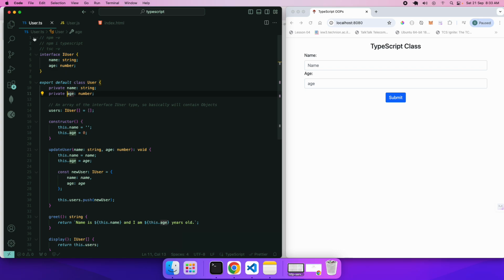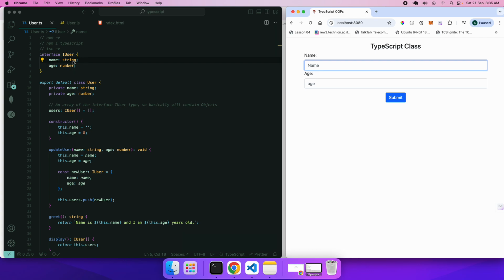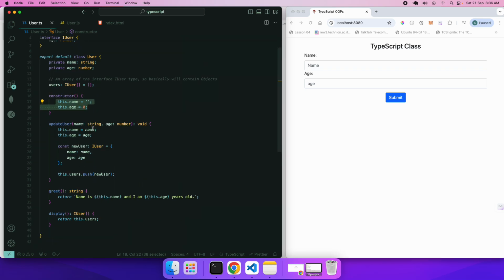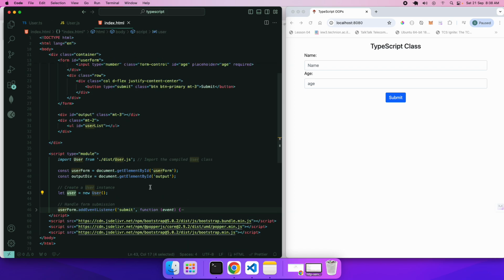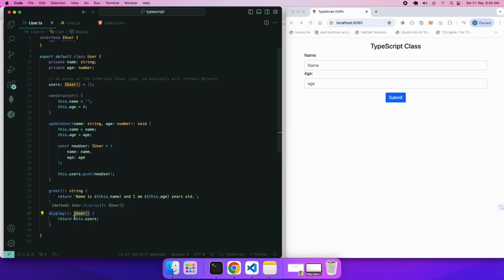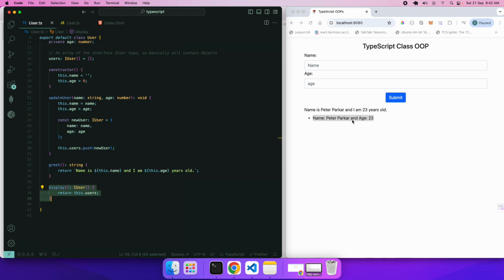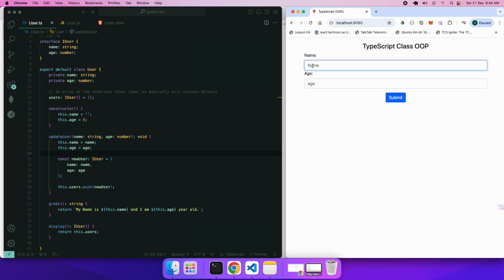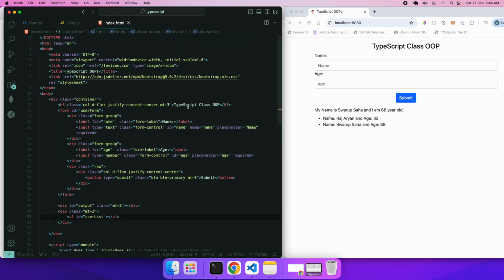TypeScript taking user input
TypeScript is a superset of JavaScript, it means that TypeScript builds upon JavaScript by adding additional features and capabilities while maintaining full compatibility with existing JavaScript code.

In this video, I am focusing primarily how TypeScript can be invoke by taking user input.